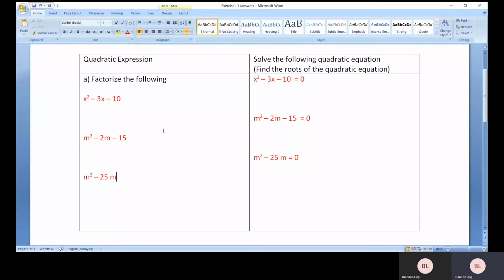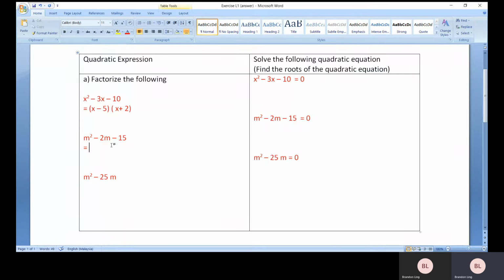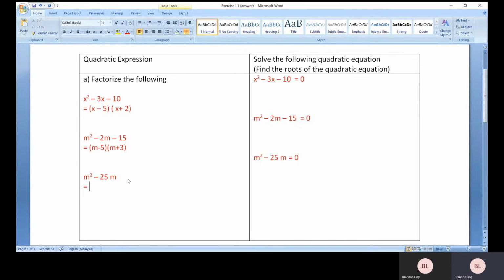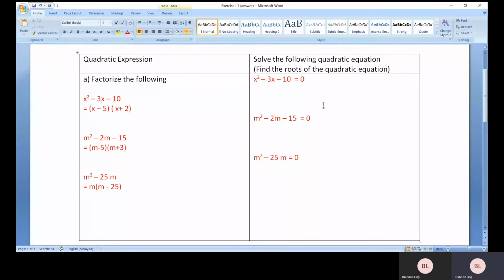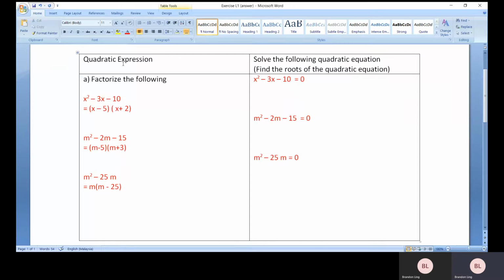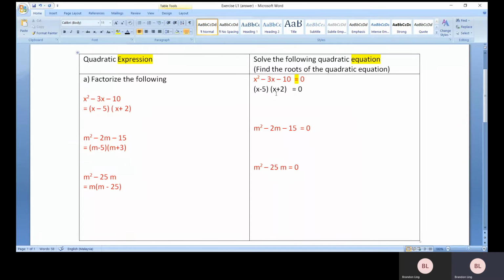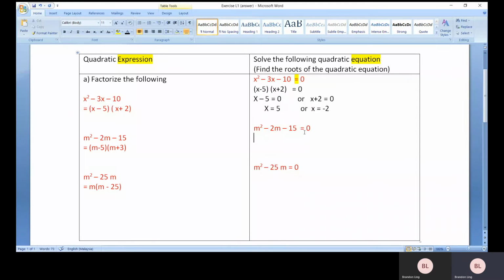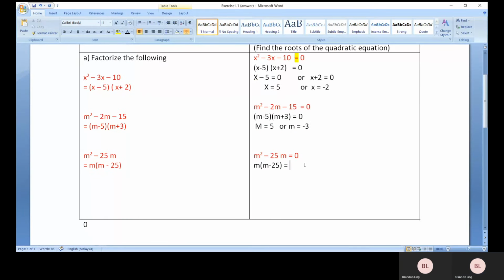Differentiate Quadratic Expression vs Quadratic Equation